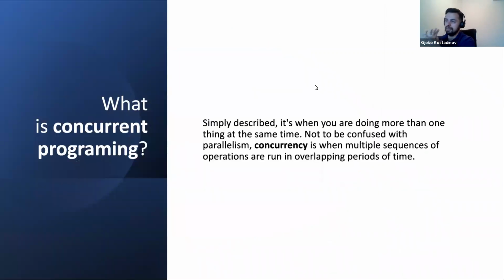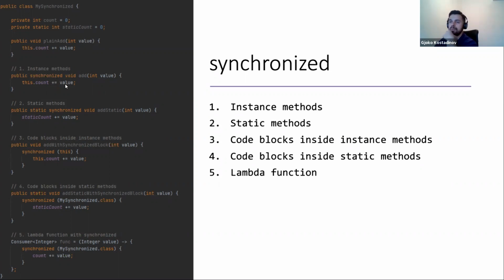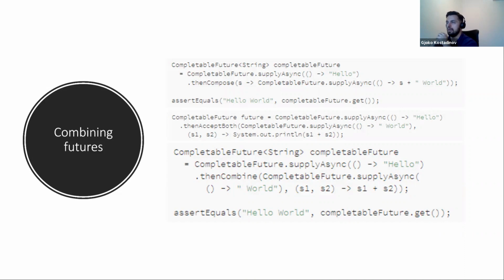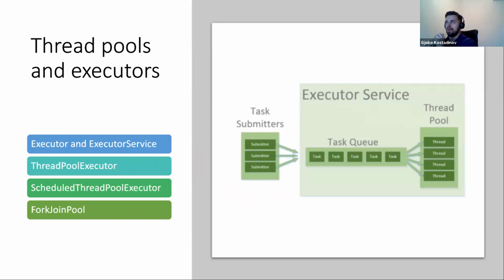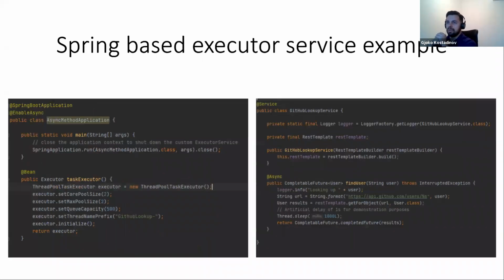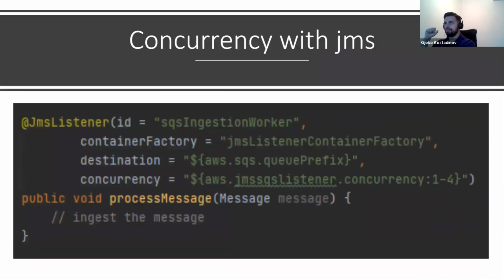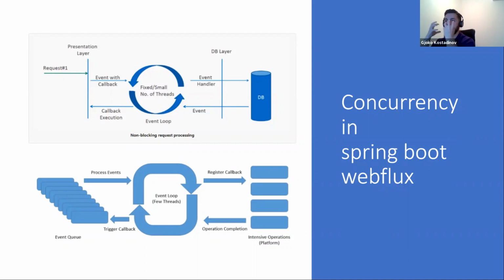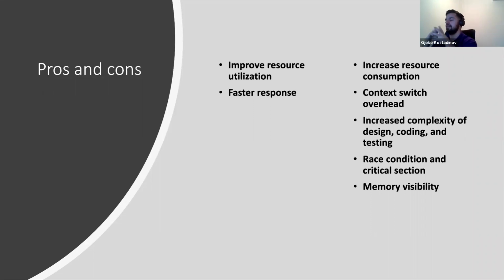Skopje Tech & Talk 001: Concurrency in Spring Boot Projects with Examples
To begin with the Skopje Tech & Talk Meetup Group we have an interesting presentation on Concurrency in Spring Boot Projects with Examples. Gjoko Kostadinov, Principal Software Developer at Scalefocus, will join us and share his knowledge through interesting examples.

Guest: Gjoko Kostadinov, Principal Software Developer at Scalefocus